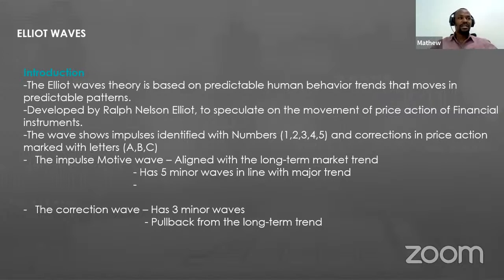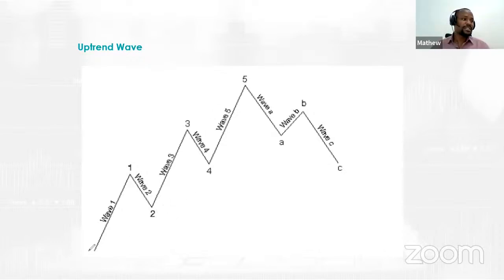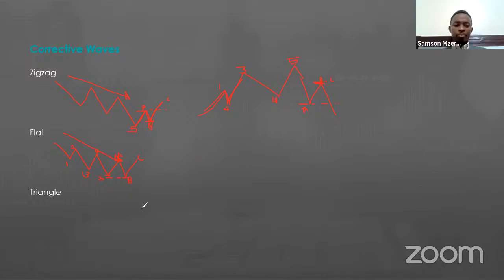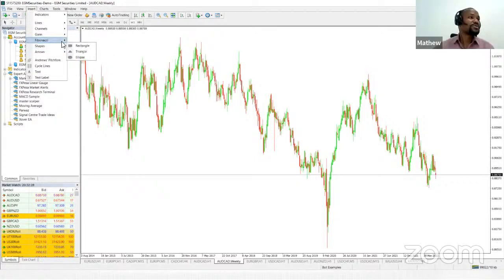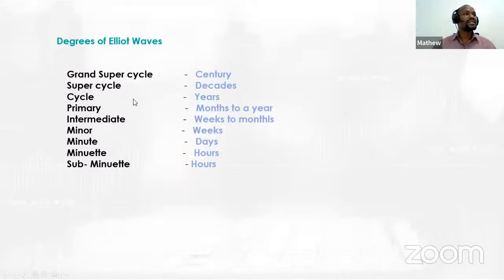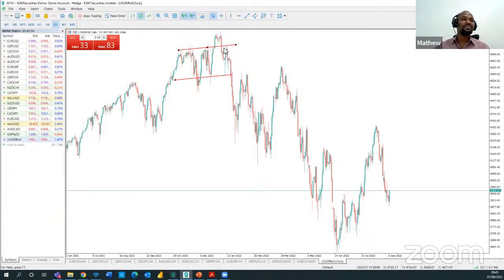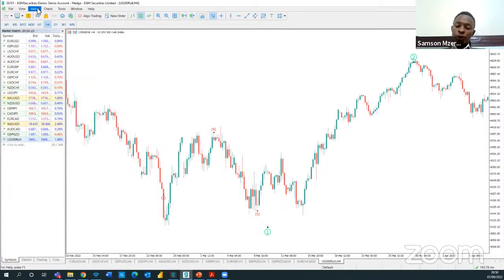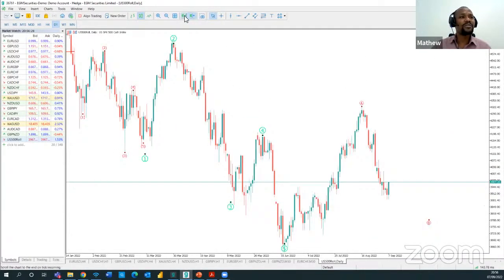Eliott waves analysis with Mathew & Samson